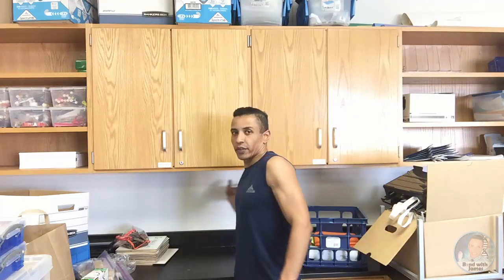High School Science Teacher Vlog #9 | Classroom Prep and Student Supply Boxes Overview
Join me as I vlog about my Day 1 classroom prep for the upcoming 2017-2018 school year. I also talk about student group bins!
Bond with me on my other social media platforms!
(@bondwithjames for all of them)

Additional Insight:
This vlog highlights a 3 hour time period when I went up to my school to start organizing my classroom. Teachers have 1 week of summer left (after the shooting of this video) before we have to return.  Based on my experience as a teacher and administrator, I know that I would not have enough classroom preparation time once we returned.  Therefore, I made a trip up to the school to allow myself sufficient time for setting up my classroom.

I also take some time to discuss my student group bins (boxes).  I showed these in my End-of-Year tour video last year, however, I forgot to come back around to explain what I actually had inside. I've used group bins for a majority of my career and believe that the bins are one of the many awesome classroom organizing ideas for teachers.

If you have any great ideas for organizing my classroom or general classroom organizing ideas for teachers, then please leave them in the comment section below. I would love to hear from you; as would other teachers!